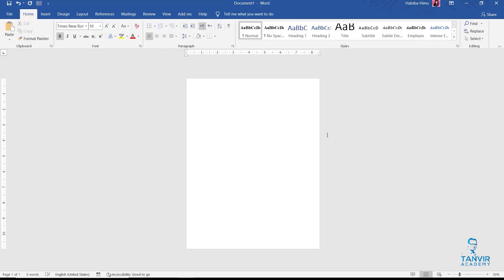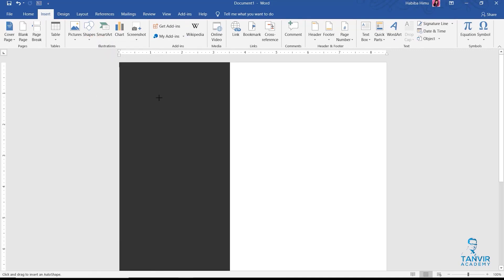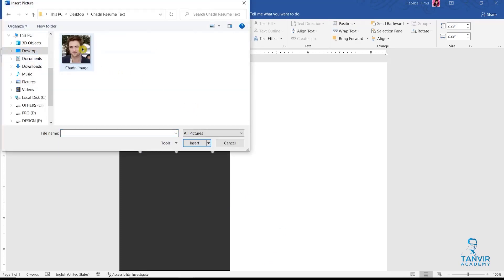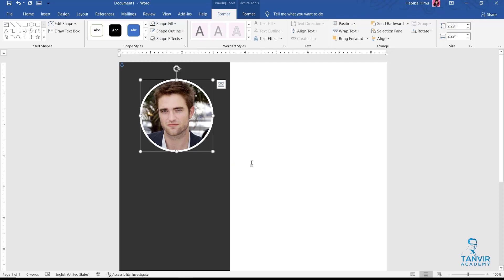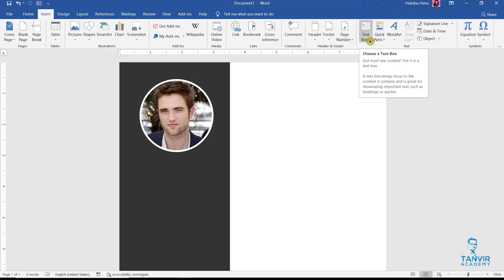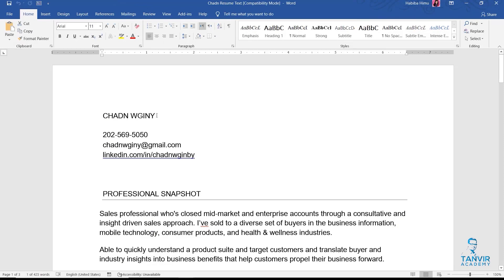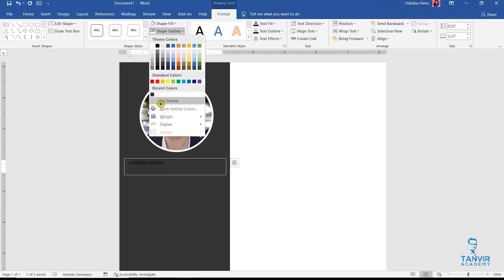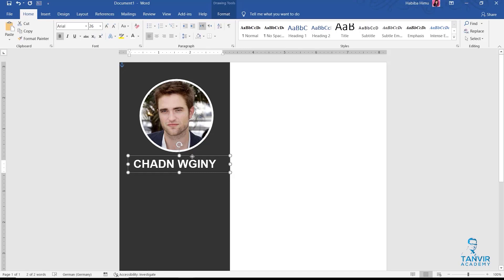How to create Resume in Word 2023 | Insert Shape & Picture | Part 3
✅  You will Learn from this video:
how to create a resume in word 2023 | Page Setup | Part 2

In this tutorial, you'll learn how to create a professional resume using Microsoft Word 2023. We'll take you step-by-step through the process of designing and formatting your resume, including tips on how to choose the right font, organize your information, and customize your layout. Whether you're starting from scratch or updating an existing resume, our guide will help you create a document that showcases your skills and experience in the best possible light. By the end of this video, you'll have a polished, professional resume that's ready to impress potential employers. So, let's get started!

how to create resume in word 2023
how to make resume habiba himu
how to create cv in illustrator habiba himu
how to create cv in ms word habiba himu
how to make cv in illustrator habiba himu
how to make resume in ms word habiba himu
habiba himu
best resume design bangla habiba himu
best resume design bangla 2023
resume
cv
design
cv format
cv design
ms word
illustrator
ai
best resume
make cv
cv 2023
resume page setup by habiba himu
cv page setup by habiba himu
how to write a resume
how to make cv in microsoft word
how to create a resume in word docx
how to create best cv for job
create a simple resume in word docx
resume templates for word
how to create cv in ms word
how to create resume in word
best resume format
how to make a resume
best resume format 2023
microsoft word resume template
how to create cv for job
how to create best cv in ms word
how to write a resume for a job
how to create cv in word
latest cv format 2023
how to write a resume that will get you hired

HABIBA HIMU
IT Instructor of Tanvir Academy